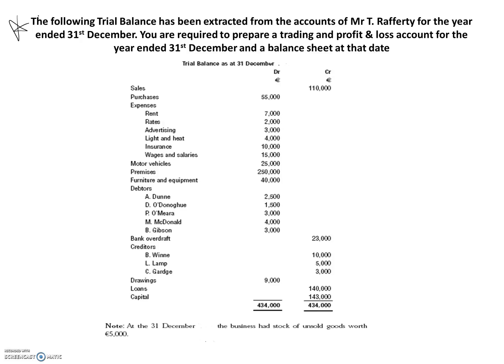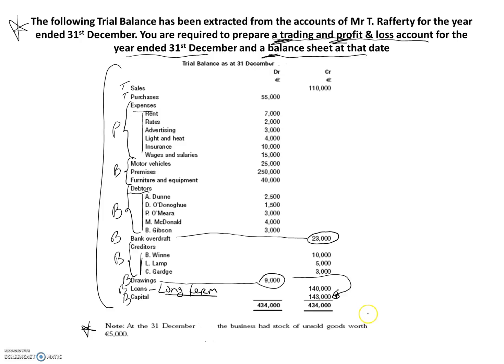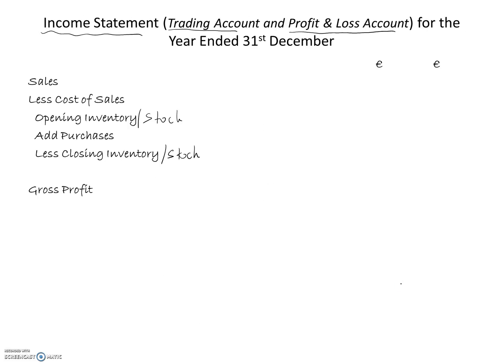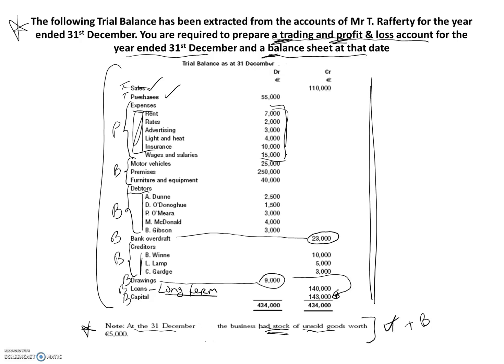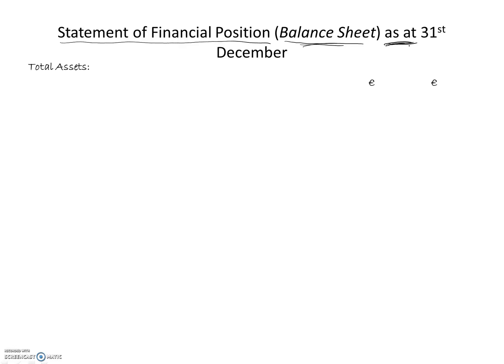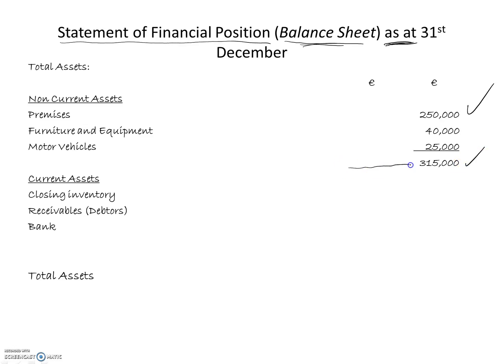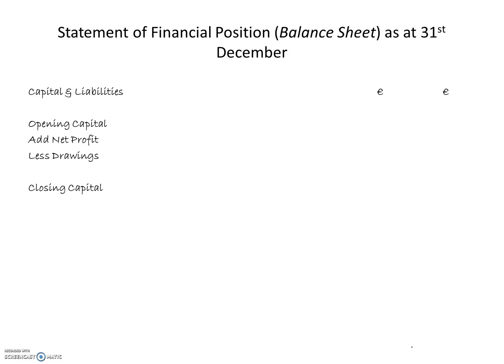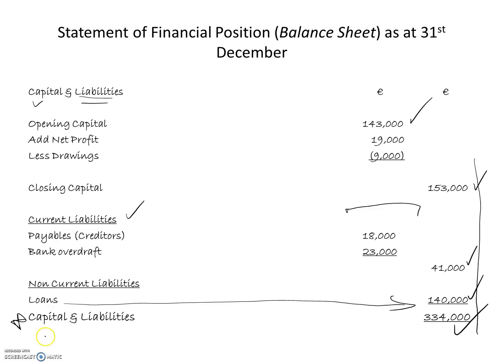Introduction to Final Accounts - Example Mr Rafferty